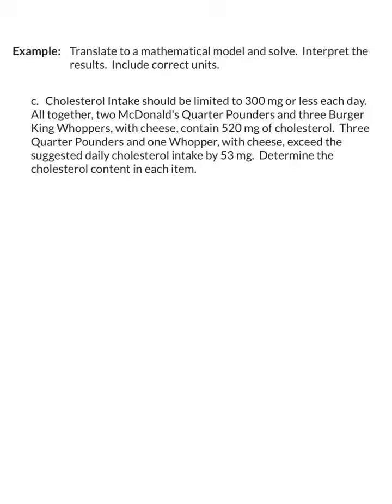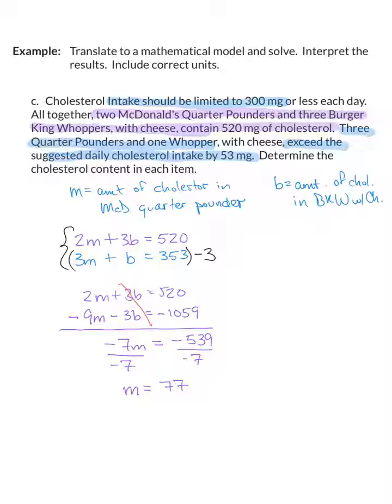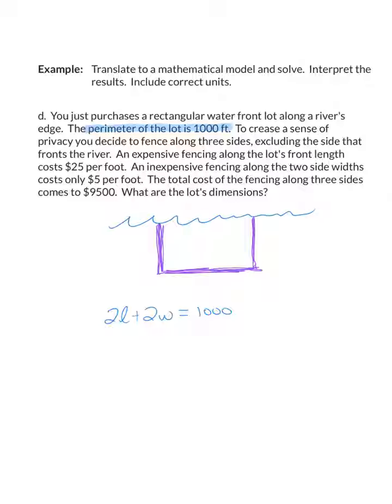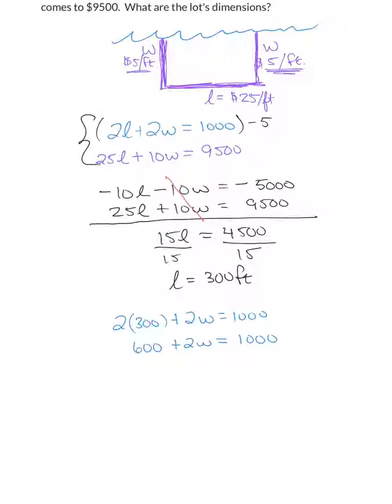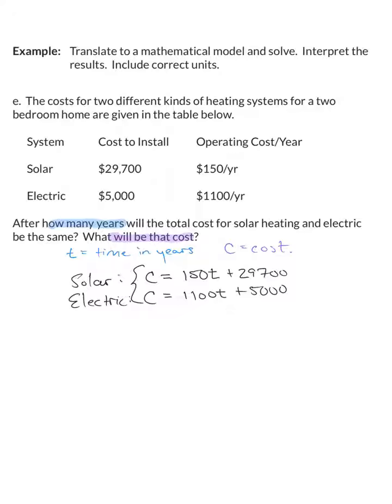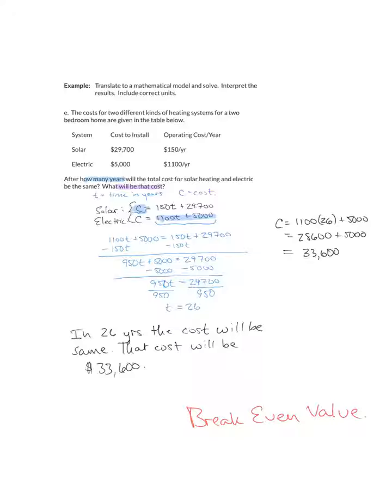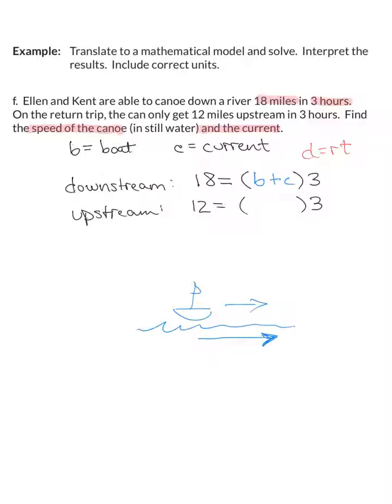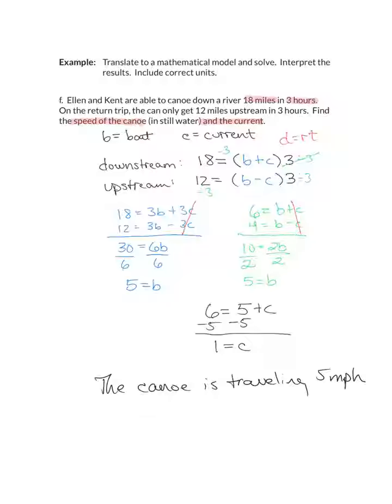Notes D.5 Part 2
Solving Application Problems Involving System of Equations